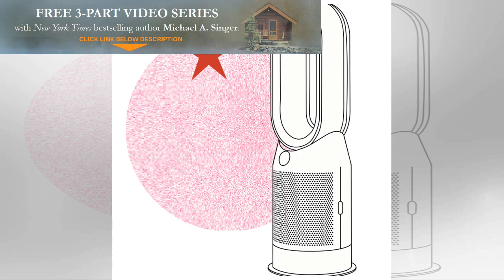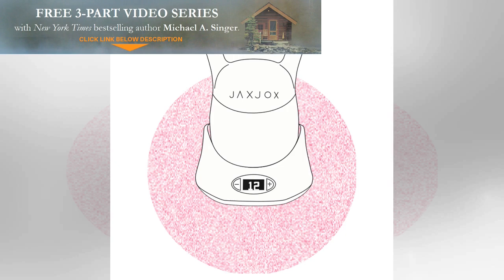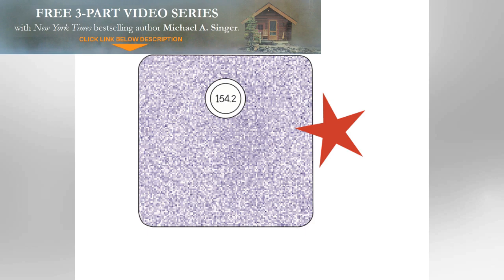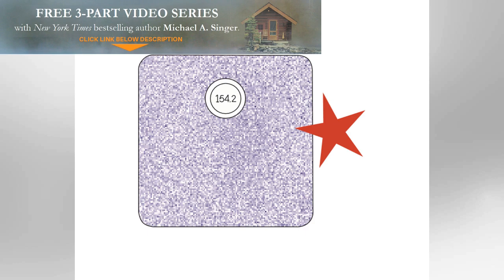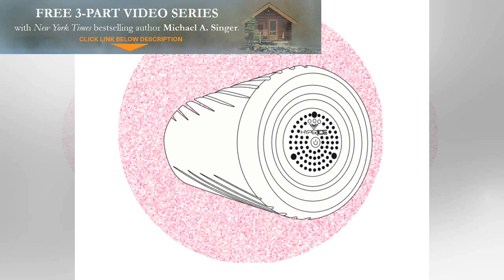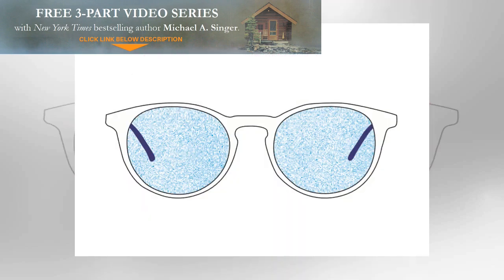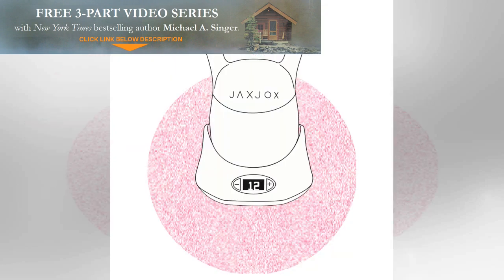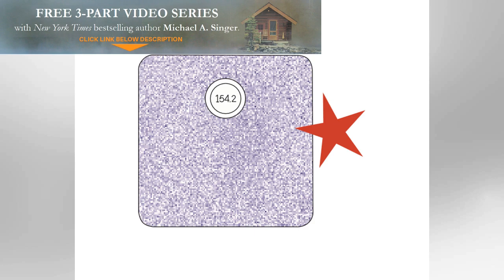The best wellness gadgets of the moment | BuzzFresh News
Join Michael A. Singer, New York Times bestselling author of The Untethered Soul and The Surrender Experiment in this free video series, “The Mind Can Be a Dangerous Place or a Great Gift”

We can’t find the ‘cancel last weekend’s bender’ button, but these health-focused gadgets should hel...